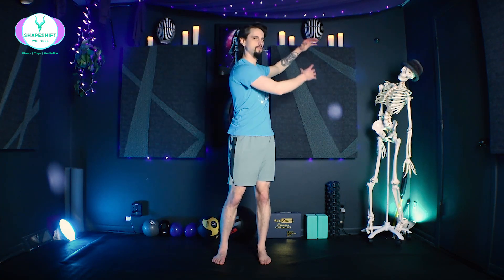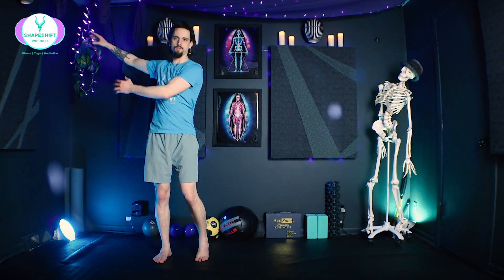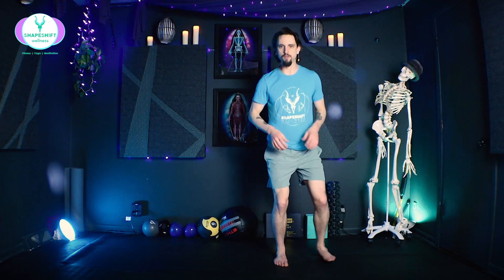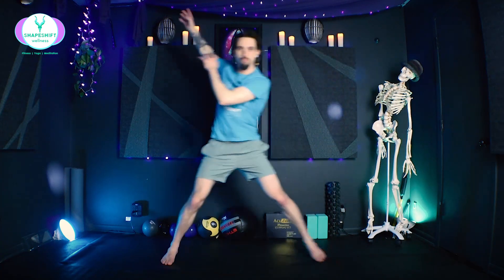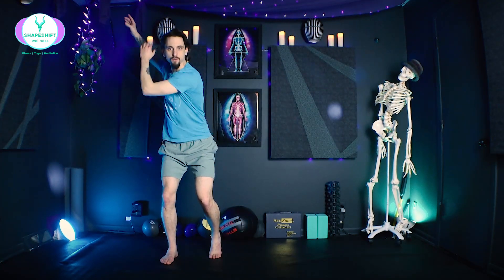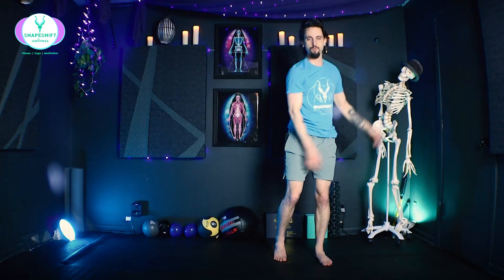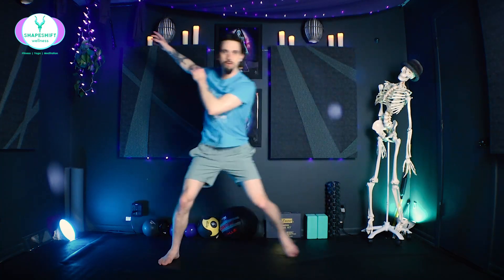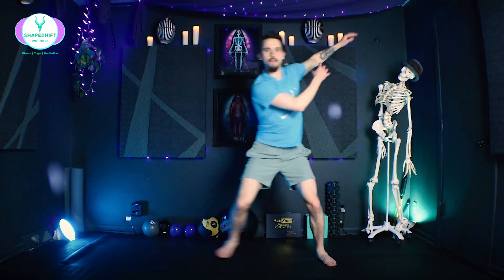LATERAL STEP SWING | Lateral Gait Tensegrity Exercise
This video teaches you how to perform a basic bodyweight lateral step-swing exercise that uses the gait cycle and full-body tensegrity to enhance motion. You will understand the proper form to get the most out of this fantastic, accessible exercise you can do from home or anywhere!
If you're just starting out, try doing 4 sets of 10 repetitions per side, 4 days per week, and see how you feel!